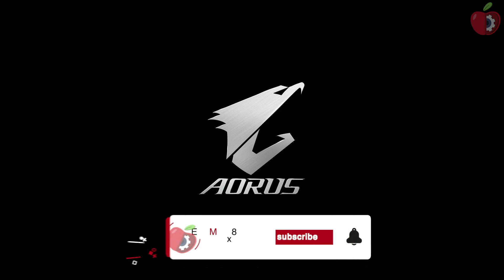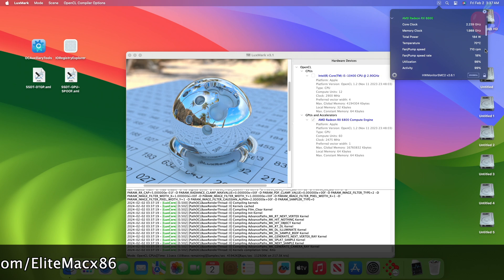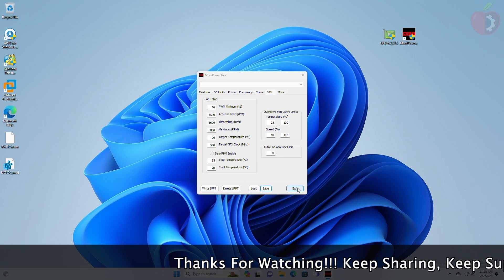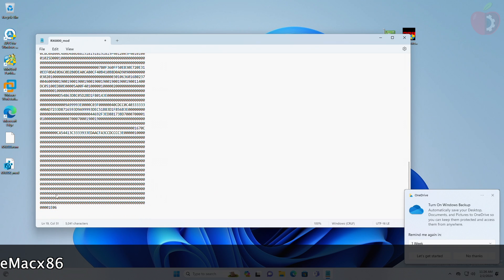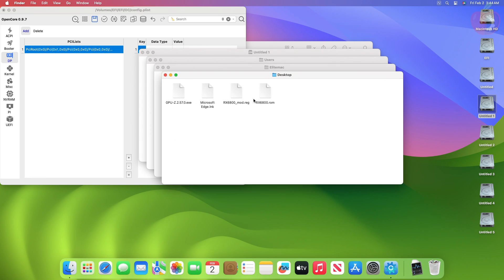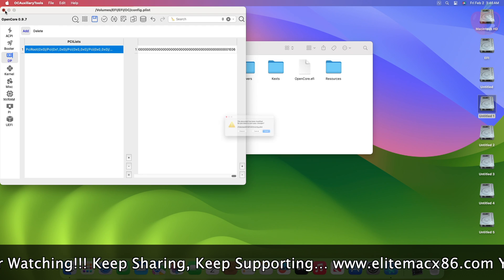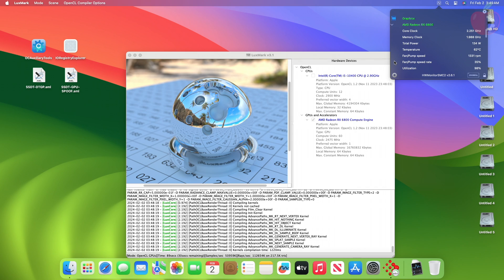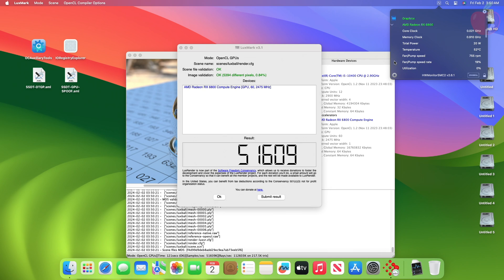How To Disable Zero RPM Fan Mode In AMD GPU on Hackintosh